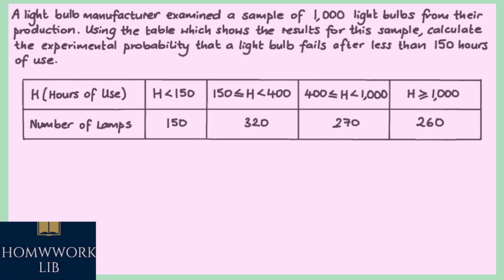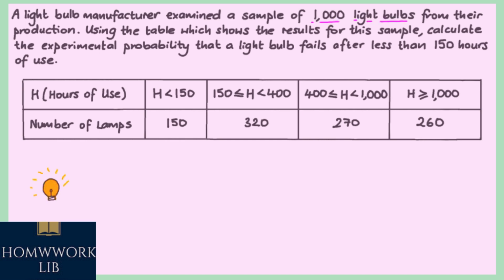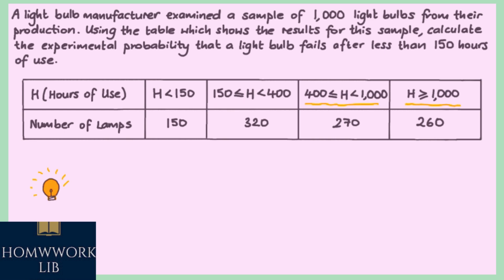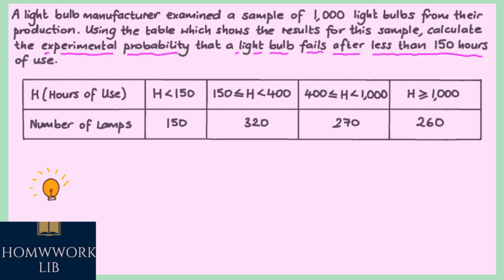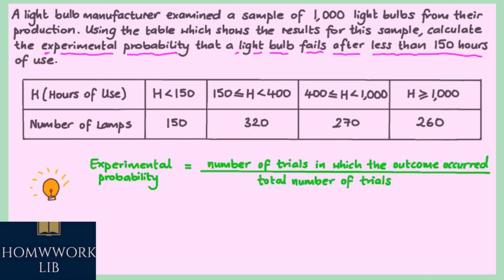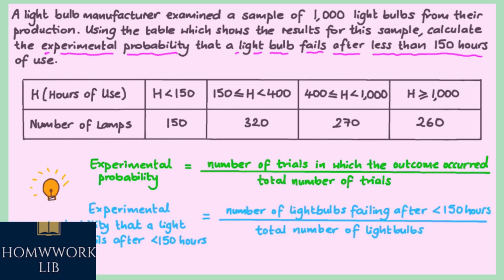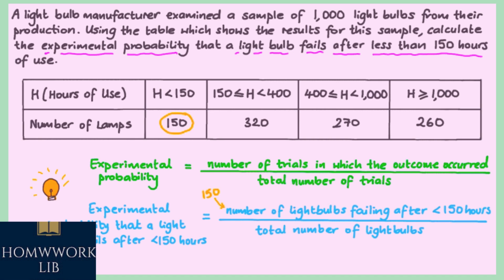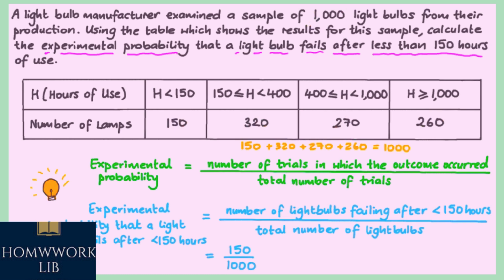A light bulb manufacturer examined a sample of 1000 light bulbs from their production Using the tab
A light bulb manufacturer examined a sample of 1000 light bulbs from their production. Using the table which shows the results for this sample, calculate the experimental probability that a light bulb fails after less than 150 hours of use.